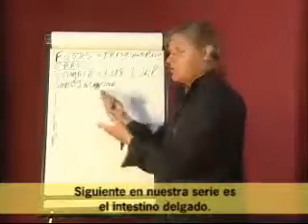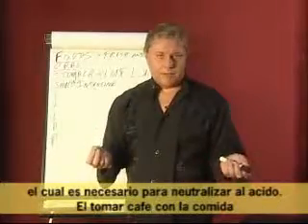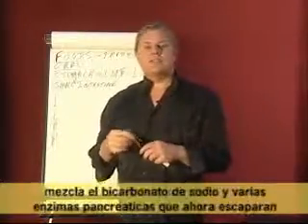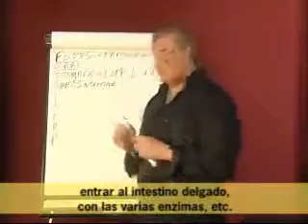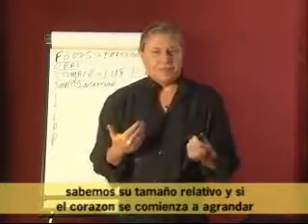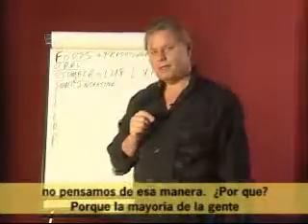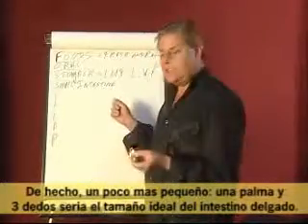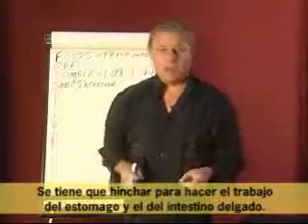Intestino Delgado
Entrenamiento prof. Bill Nelson, creador del sistema SCIO